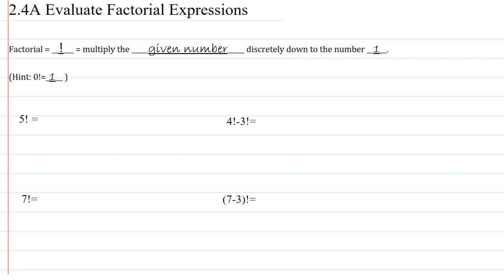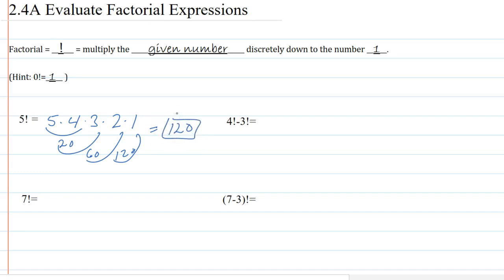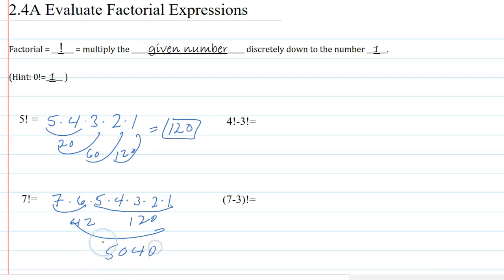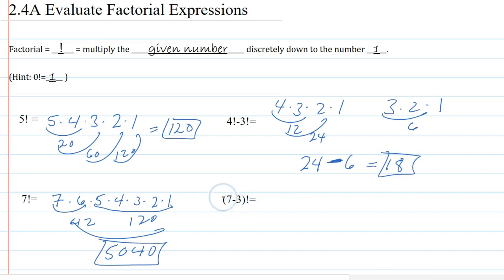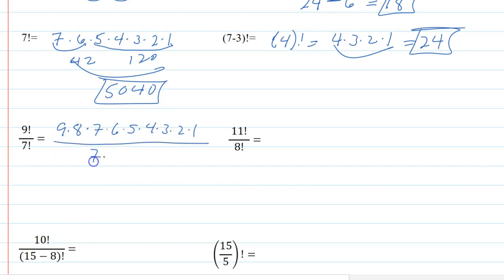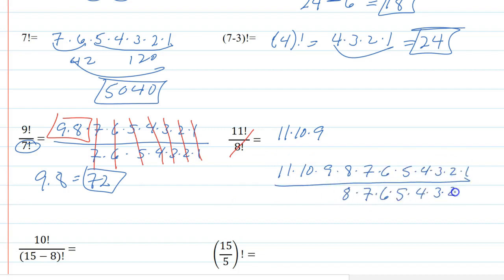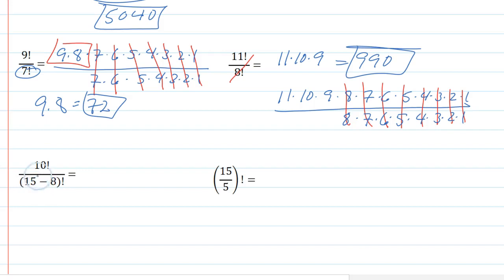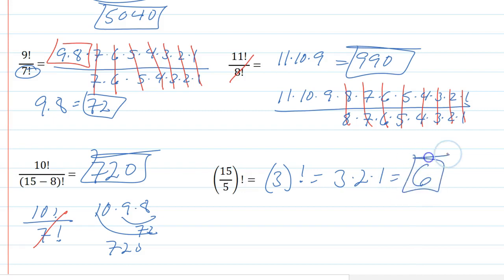Evaluate Factorial Expressions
Math tutorial practicing solving factorial expressions.